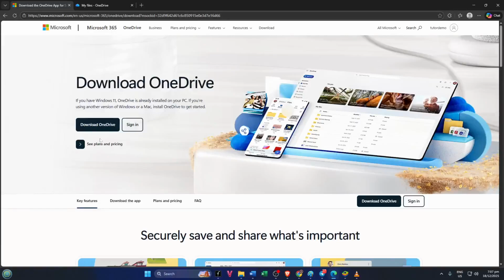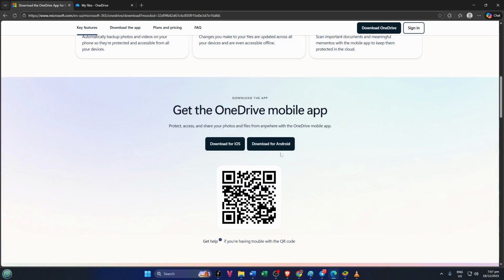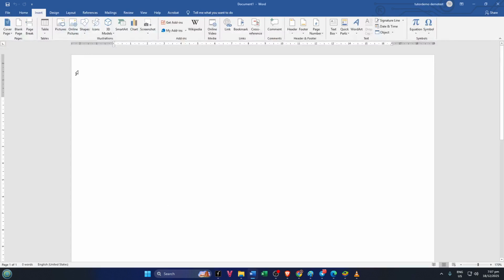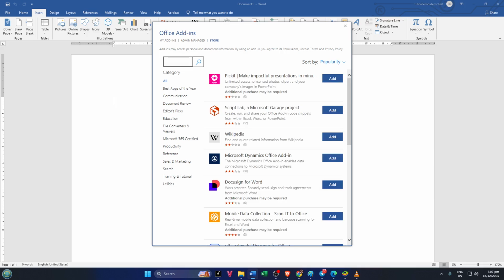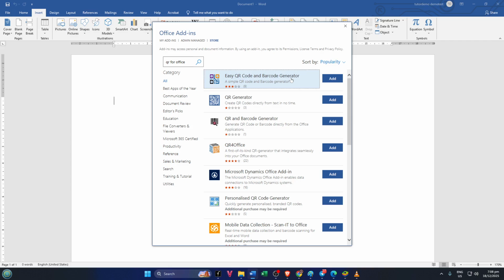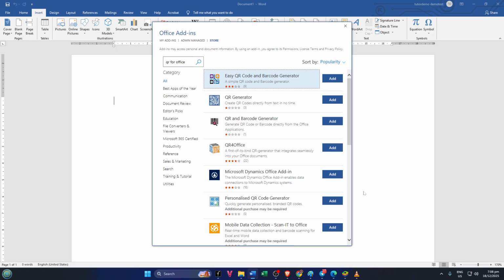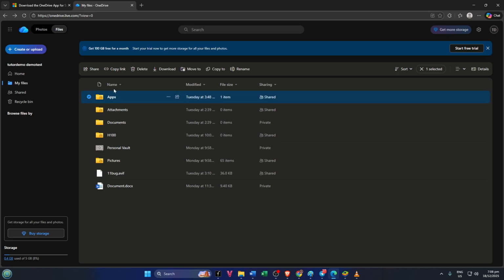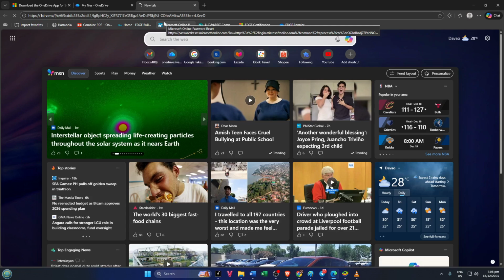How to create a QR code using Office 365 and OneDrive (No-Fuss Method) (2026 Tutorial)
Learn how to easily generate a QR code for your Office 365 and OneDrive files or folders, enabling quick sharing and access across any device. In this tutorial, we'll walk you through the full process on both Office 365 (Web and Desktop) and OneDrive, covering the following steps:

Whether you’re an educator, business professional, or student, this guide will streamline the sharing process and boost productivity!